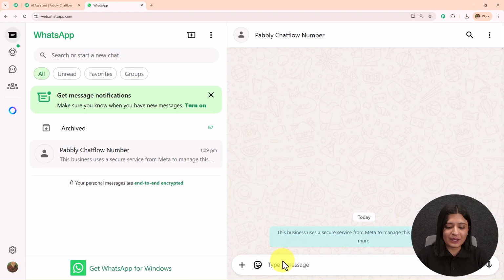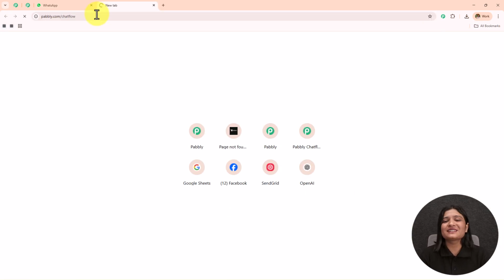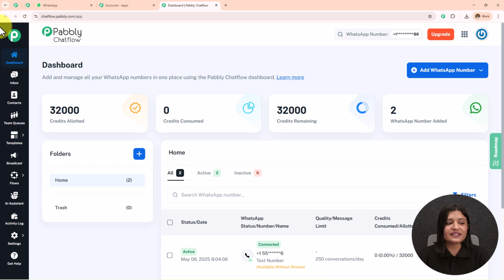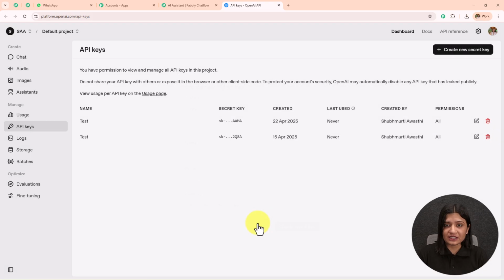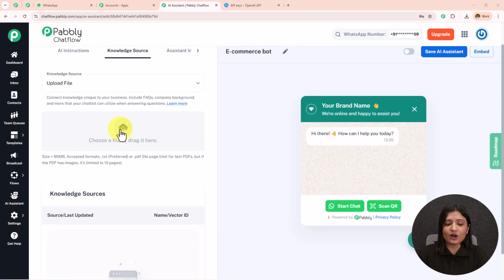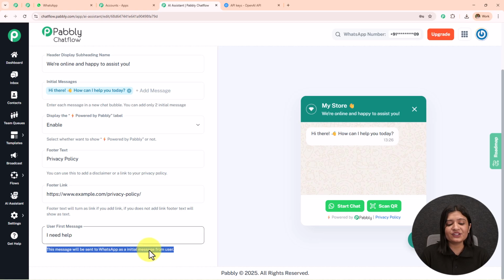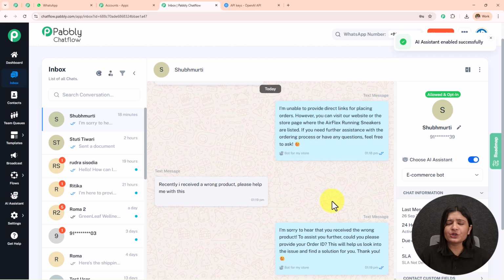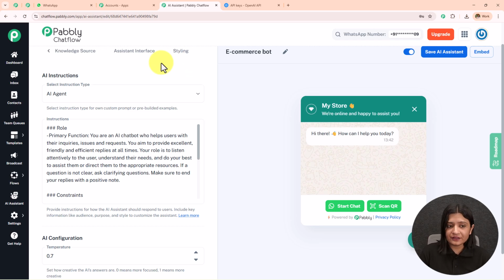AI-Powered Chatflows Scale Customer Support Without Extra Staff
Looking to scale your customer support without the overhead of extra staff? Discover how AI-powered chatflows can revolutionize your customer interactions using Pabbly Chatflow!

🤖 In this informative tutorial, you’ll learn how to:

✅ Create AI-driven chatbots for seamless customer interactions
✅ Automate responses to frequently asked questions for efficiency
✅ Integrate chatflows with existing systems for smooth operations
✅ Use analytics to monitor and enhance chatbot performance
✅ Save costs and reduce response time while improving satisfaction

Empower your business with intelligent automation today and watch your customer support thrive while keeping expenses in check! 🌟